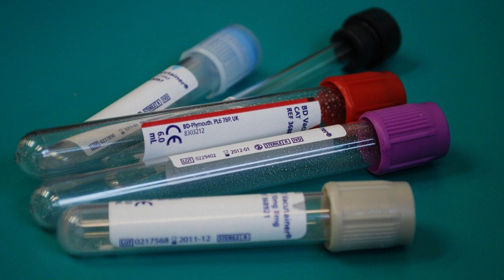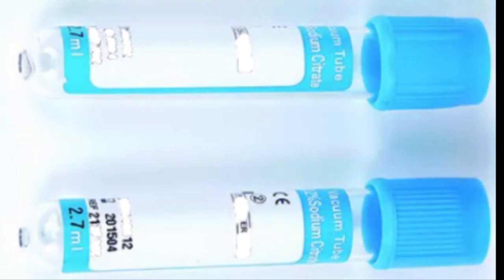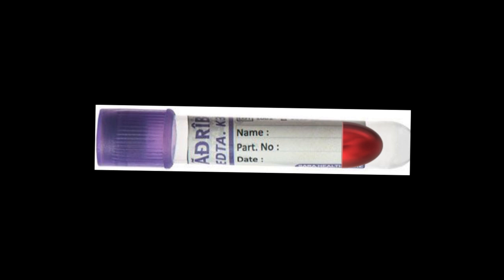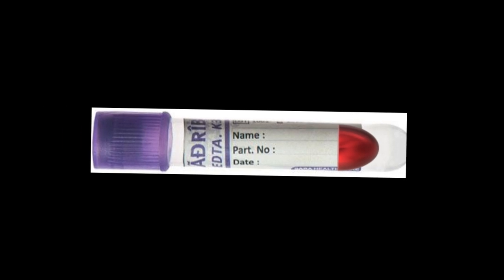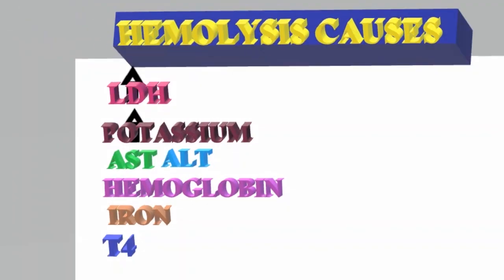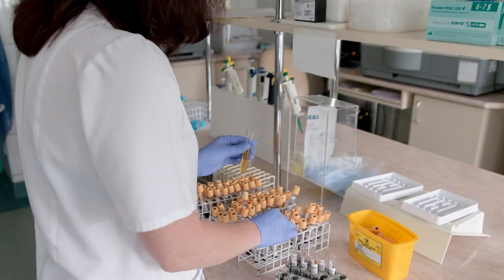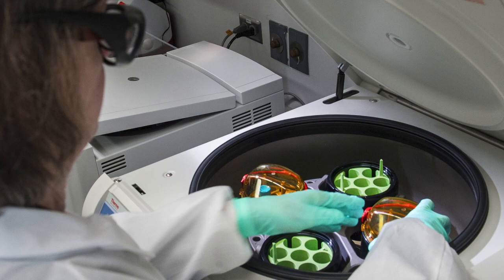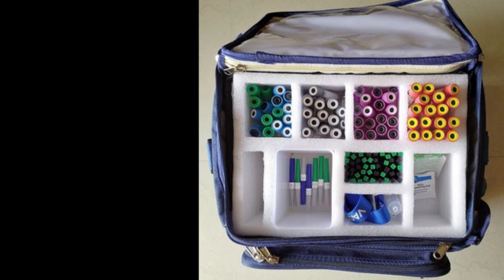PRE ANALYTICAL VARIABLES IN MEDICAL LAB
ABOVE 50% OF LAB ERRORS ARE IN PRE ANALYTICAL LEVEL.